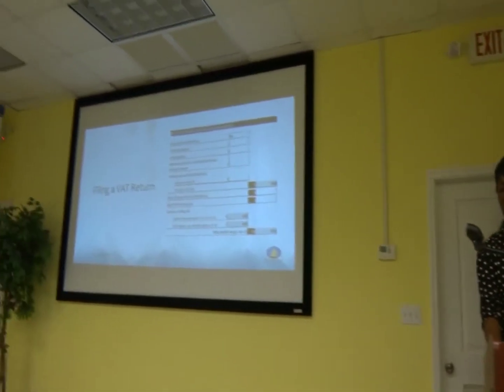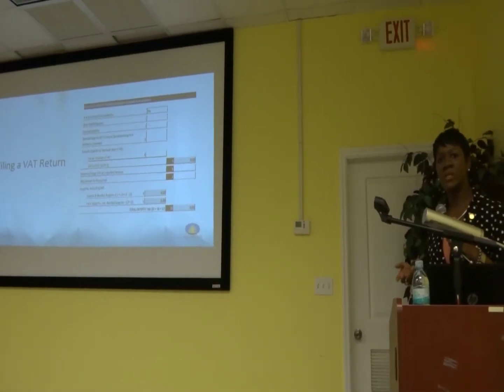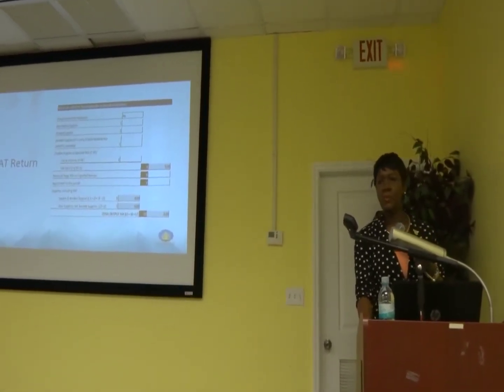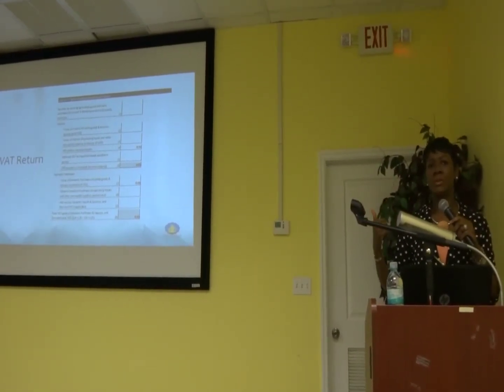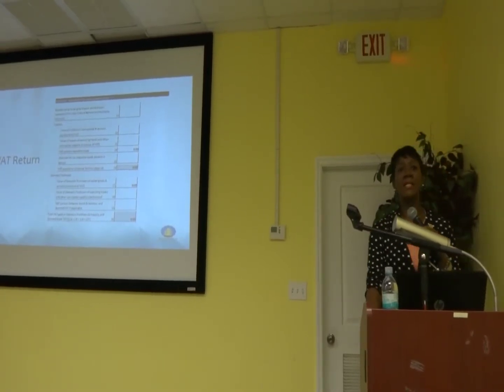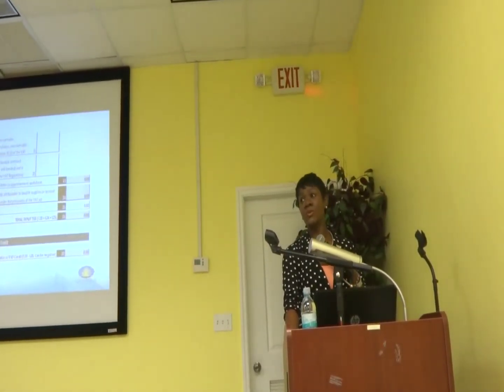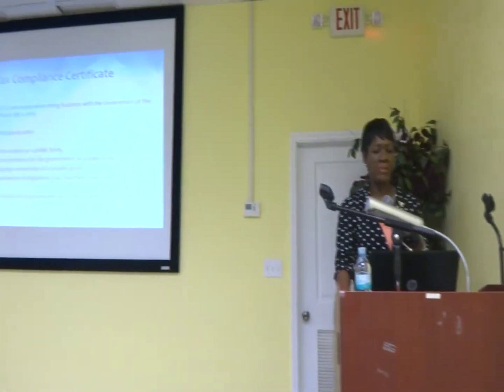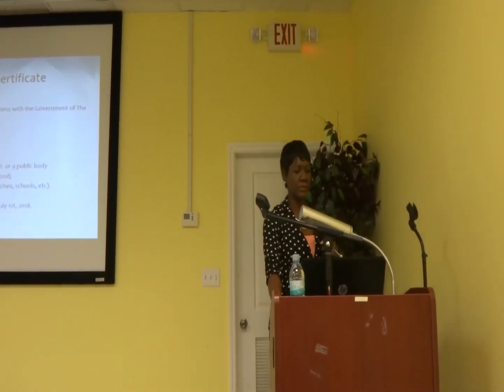DLS Reporting and Compliance Procedures with Dept of Inland Revenue Part 3